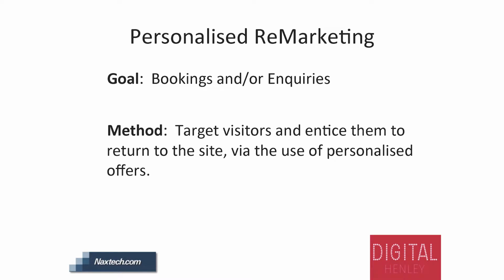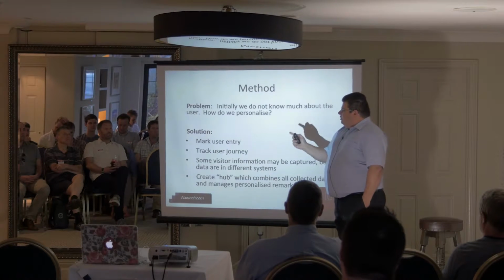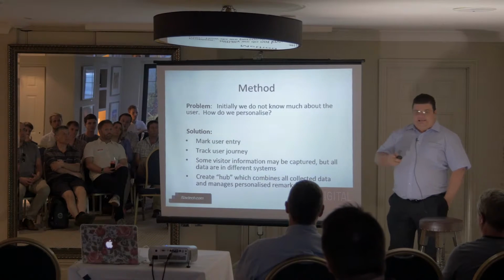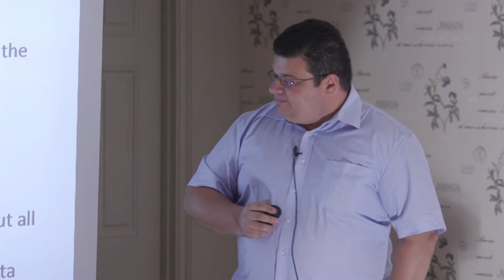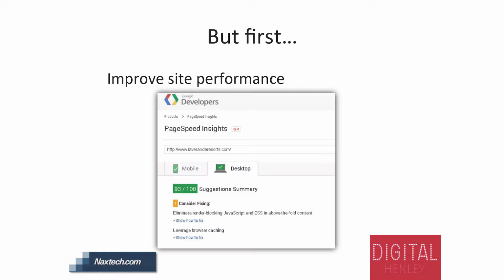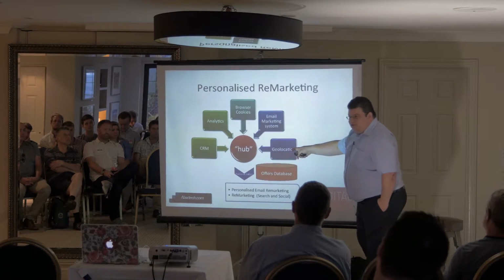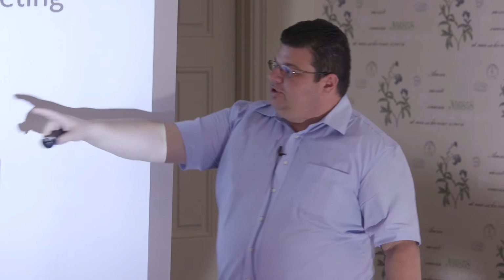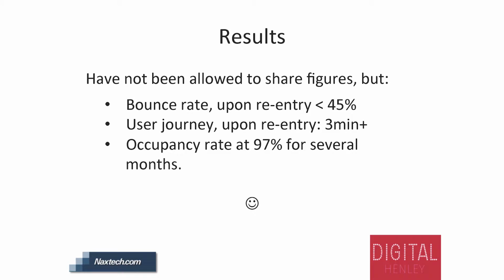Denis Kondopoulos: "Increasing Sales Using Data & Personalisation"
Denis Kondopolous talks at Digital Henley #5 on Wednesday 20th July regarding personalisation and how you can utilise various sources of customer data to really tailor your marketing and sales processes online and offline.